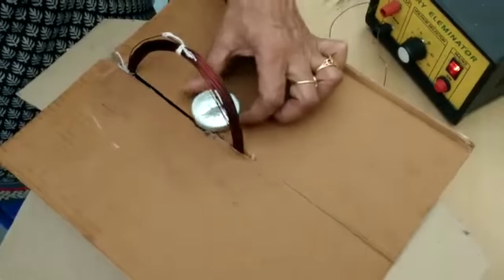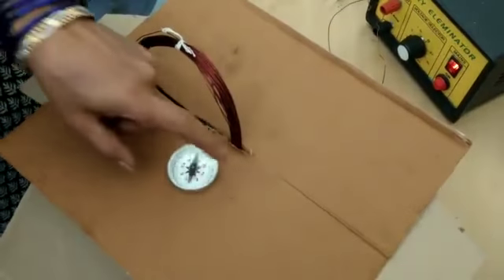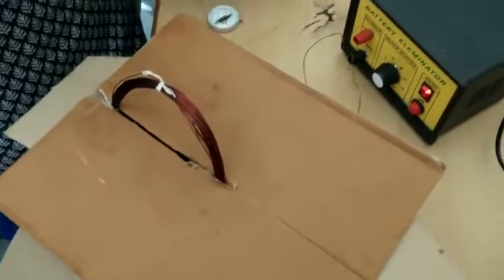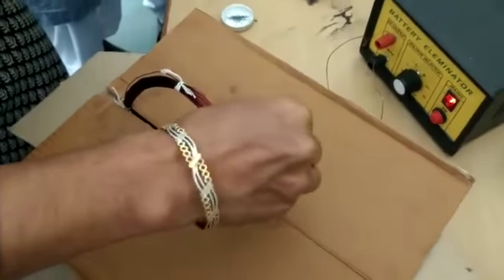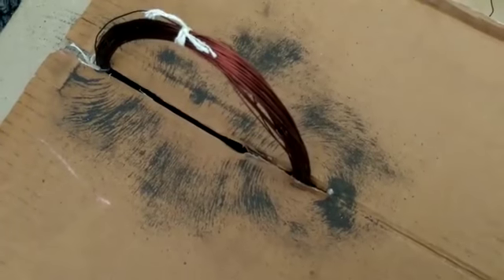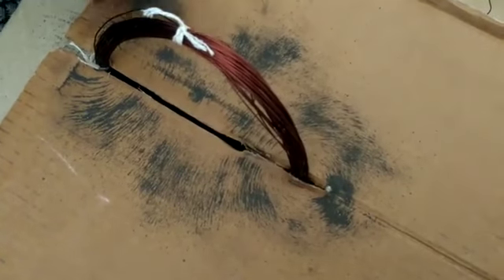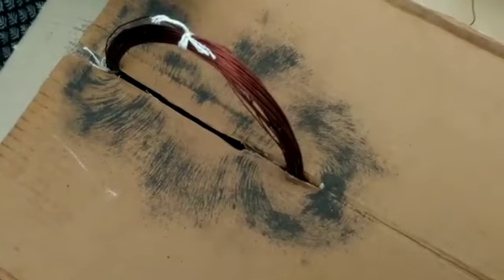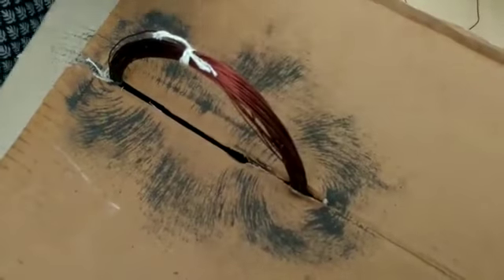चुंबकीय क्षेत्र, चुंबकीय क्षेत्र की तीव्रता ,चुंबकीय बल रेखाएं